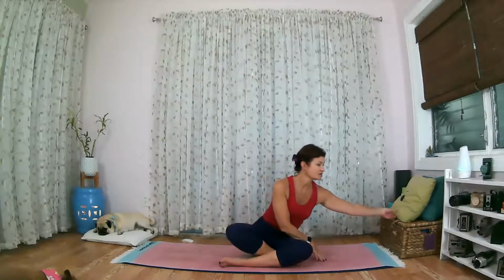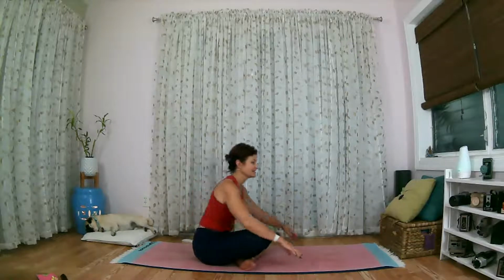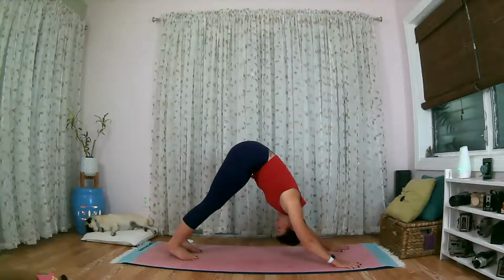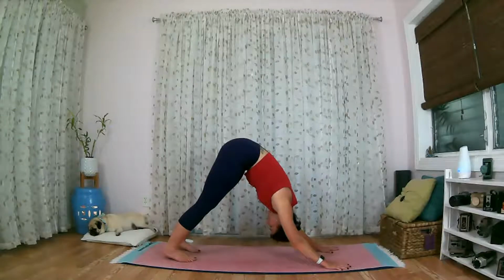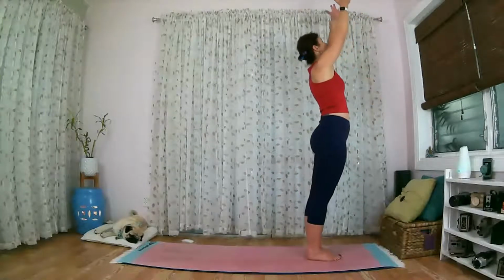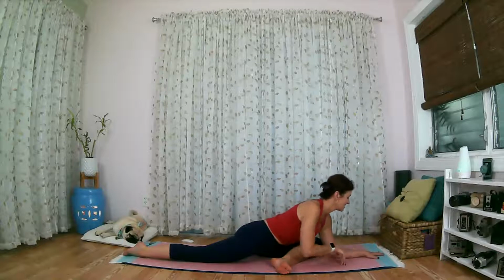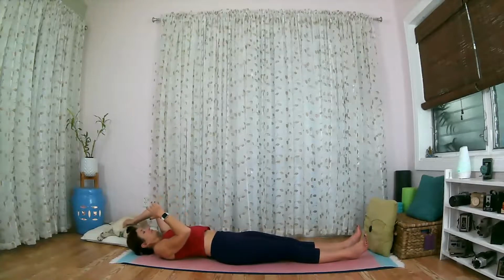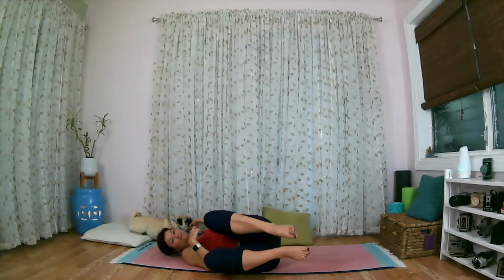Yoga for Shoulders, Hips, and Knees with Maureen Dinkins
Wanting to increase mobility and ease stiffness in your bog joints and muscles? This class can help you do just that. Suitable for all levels, this class will leave you refreshed and invigorated.